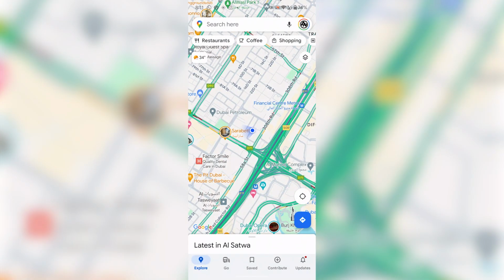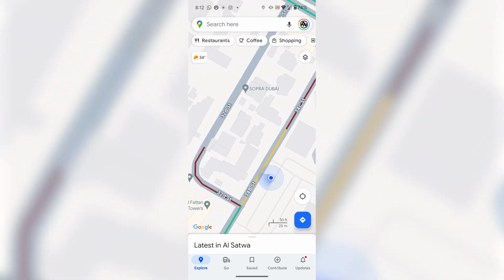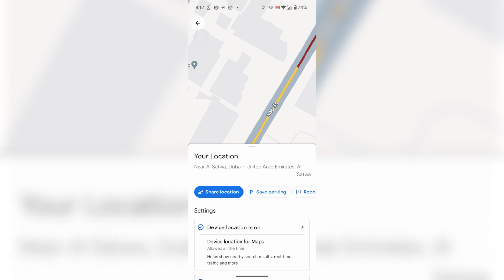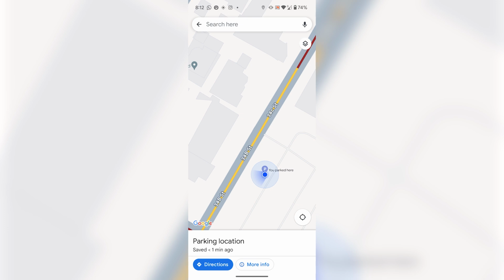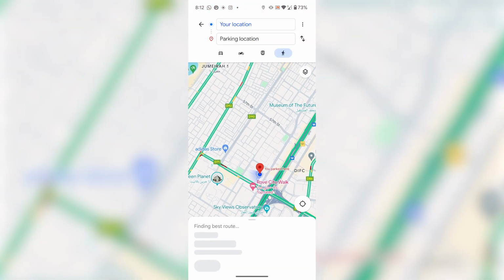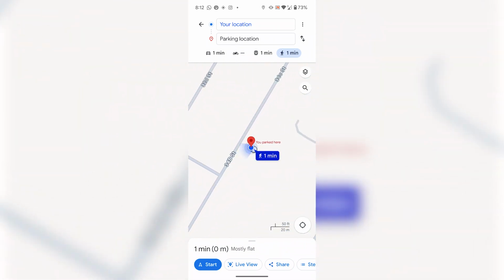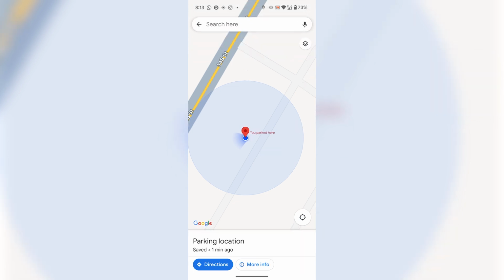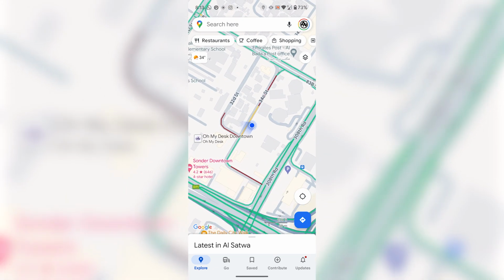How To Track Car Location by Google Maps (quick and easy)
How To Track Car Location by Google Maps

In this video I'll show you How to Track Car Location by Google Maps. The method is very simple and clearly described in the video. Follow all of the steps & Track your Car Location by Google Maps